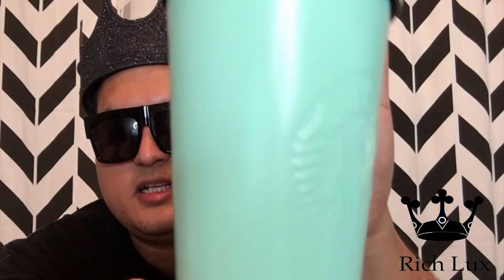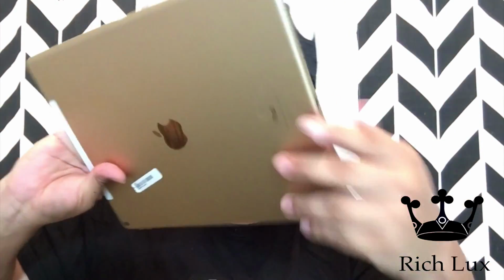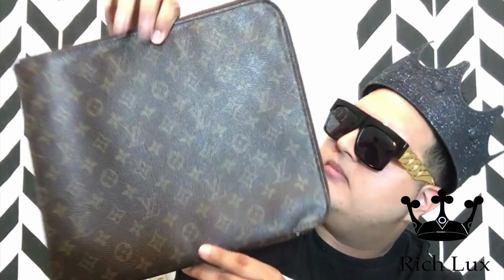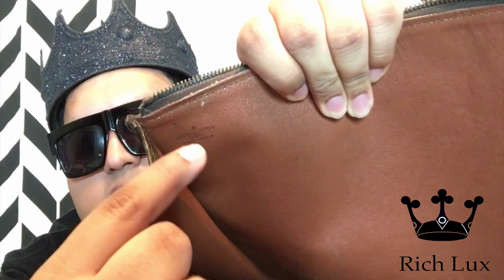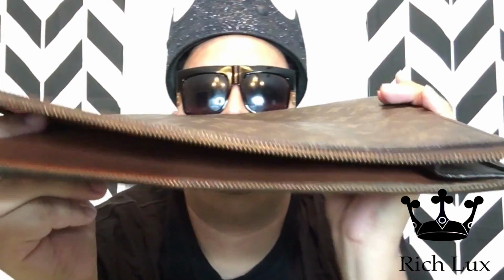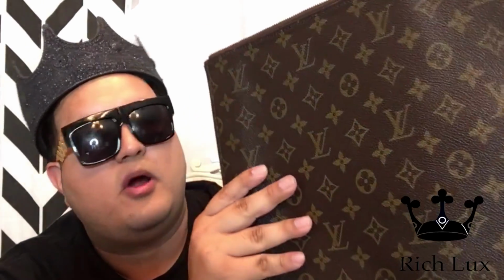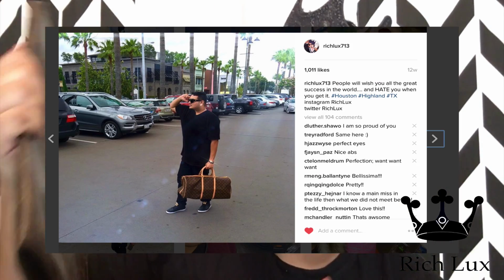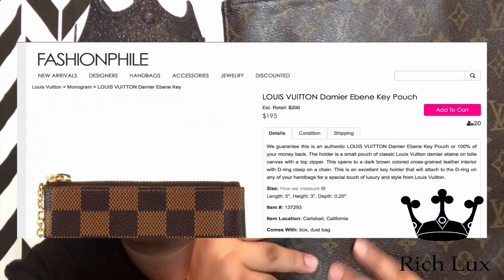Louis Vuitton What's in My Bag - Poche Document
Music used copywriter free